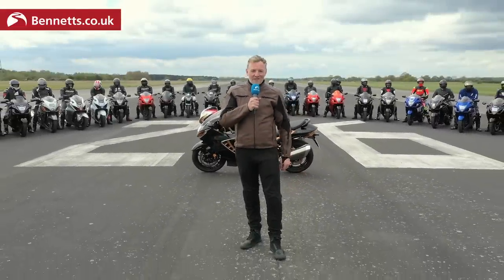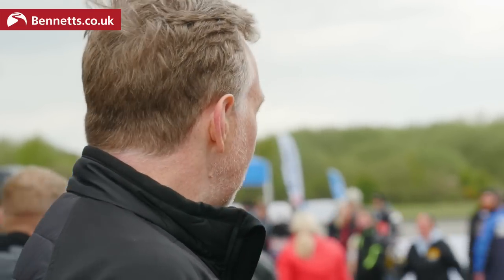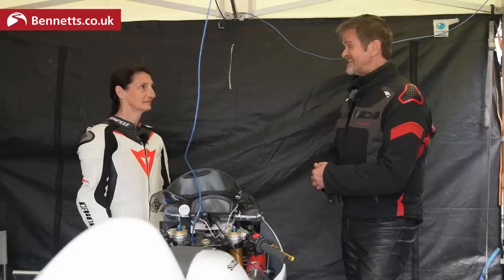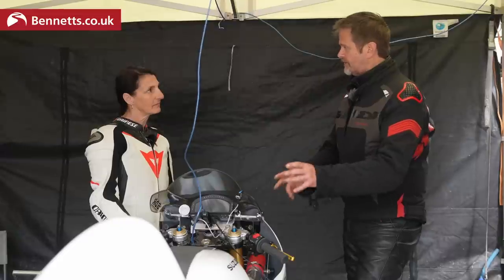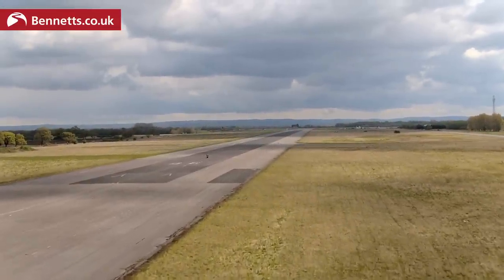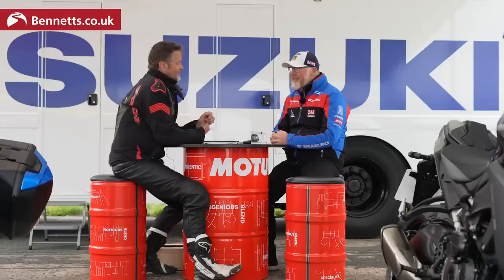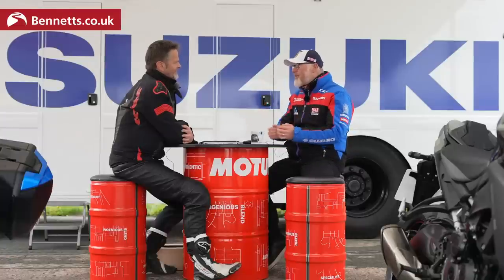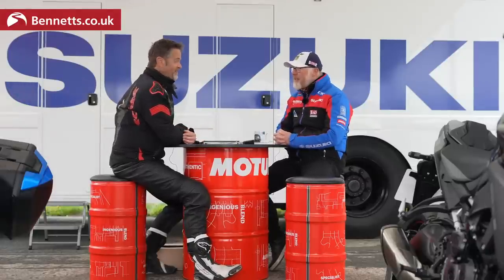How fast will it go? | BikeSocial Busa Bonanza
Take fifty suzuki hayabusa motorcycles , add a 1.8-mile runway and a set of timing lights. What could possibly go wrong? Welcome to the Bennetts BikeSocial Busa Bonanza...

In association with Suzuki GB, we invited our Hayabusa-owning BikeSocial Members customers to Elvington airfield and give them a chance to see how fast their bike would go. With a raft of tuned, turbo’d, big-bored, supercharged and some squirted with nitrous also on show, it turned into quite the event!

We even had Eddie 'The Beast' Hall, Chrisitan Iddon and Danny Webb along for a try.

LET’S CONNECT!